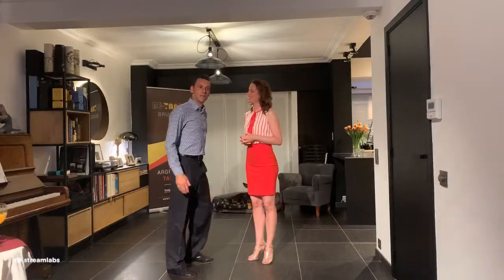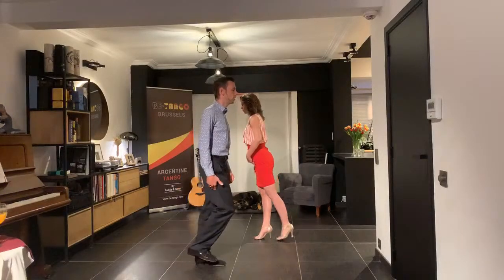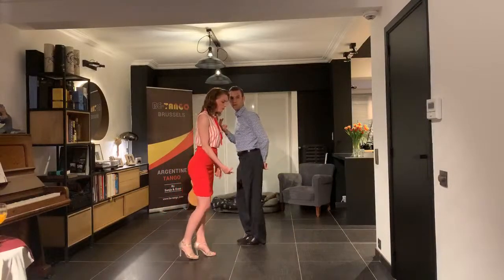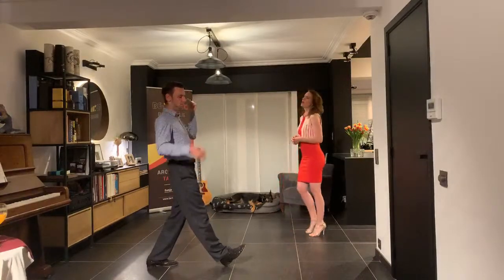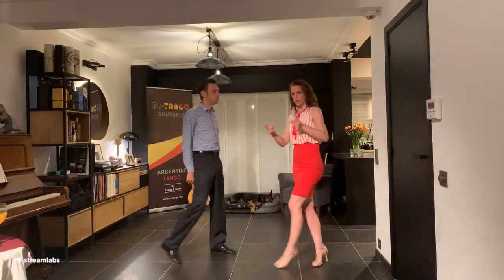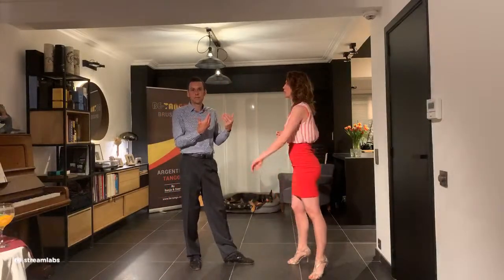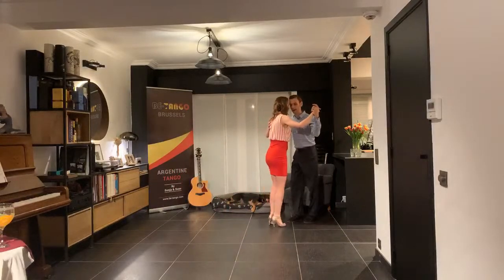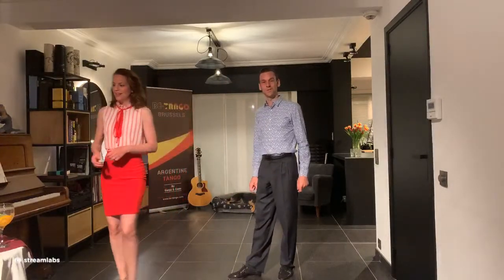LIVE 22nd April: Wine and tango - TECNICA class CAMINATA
Free live tango class on the technique of walking (caminata) both for leaders and followers.

If you like our online tango classes please write us a nice 5 star review on Google by clicking

Would you like to share tango with your family and friends? Invite them to register for the BE TANGO YouTube Channel.
We give free online live streaming classes to Absolute beginners. In order for them to join, this online form should be used for signing up